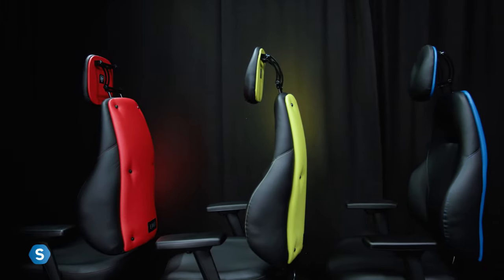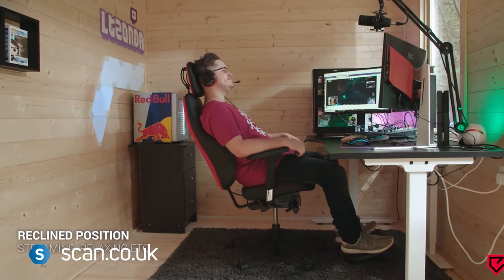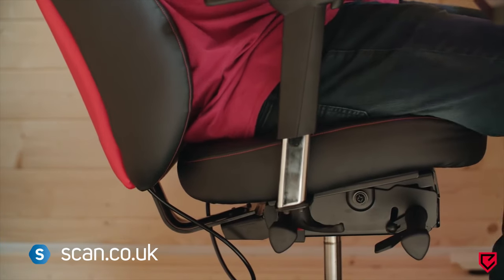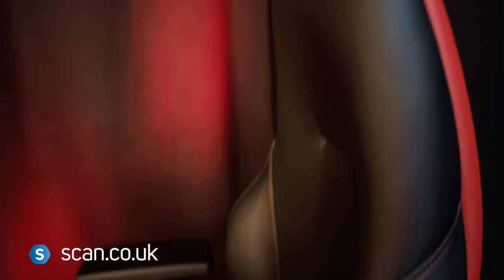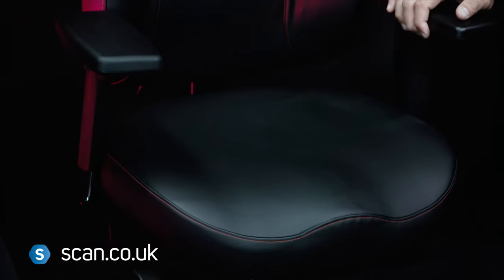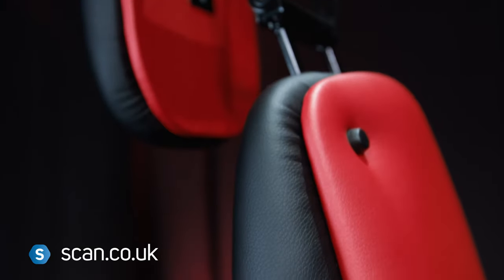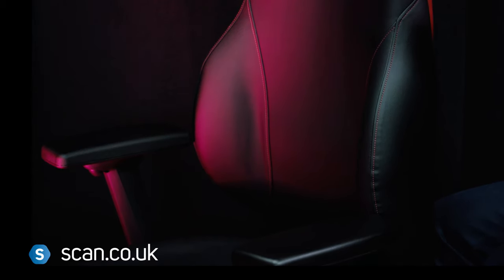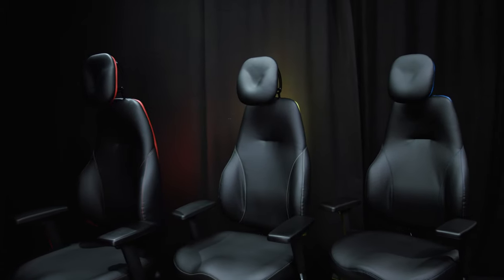Edge GX1 Ergonomic Gaming or Office Chair - Product Overview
The GX1 from Edge is an ergonomic chair perfect for gaming or office work. Built in the UK, the GX1 has been made with your comfort at heart, providing different seating styles so you can sit in the upmost comfort. With an 18 degree backrest tilt, you can sit firmly upright when engaged in gaming, or recline for perfect relaxation. Crafted with easy-to-clean, breathable fabric and high density memory foam, this unmatched chair combines design, adjustment and functionality. It provides endless features to deliver optimal comfort every time, with an adjustable headrest, a tension controlled backrest, inflatable lumbar support, 4D armrests, an adjustable memory foam seat, adjustable seat height, and an innovative free float mechanism for the seat. This incredible chair provides features that work for both gaming and working, and is assured for great longevity with Edge's five year guarantee.